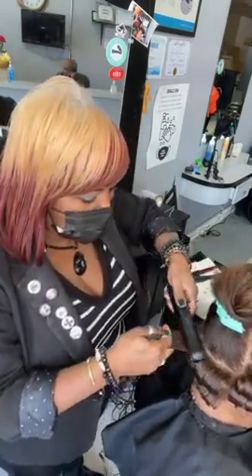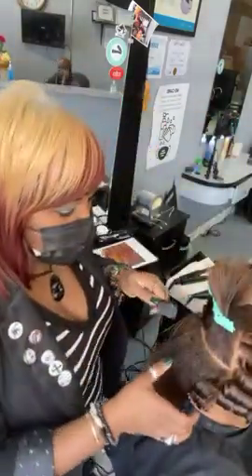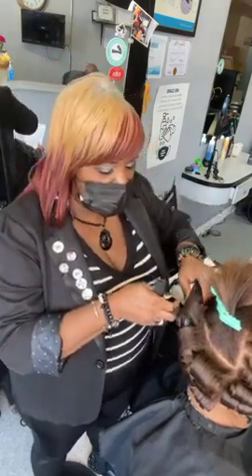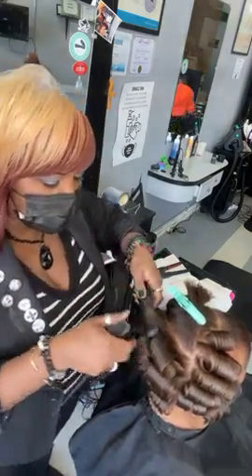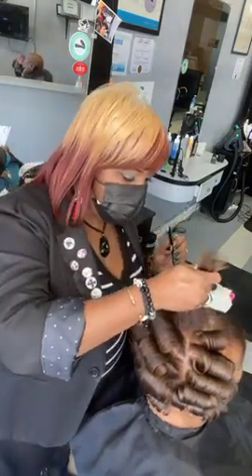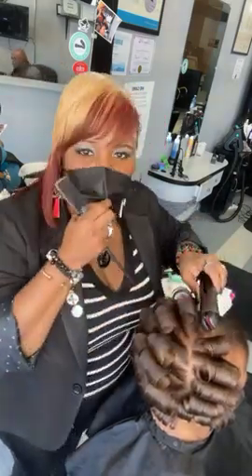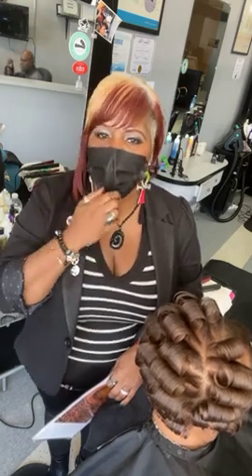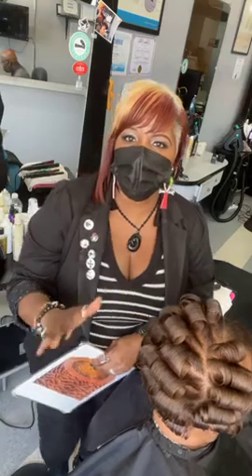COLORING GRAY HAIR: Gray Coverage EXPLAINED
🤓🤓 Learn more about the good, the bad and the ugly of hair color, from chapter 8 of my book, What They Don't Tell You at the Hair Salon. The link is in the bottom. ⬇️⬇️⬇️⬇️